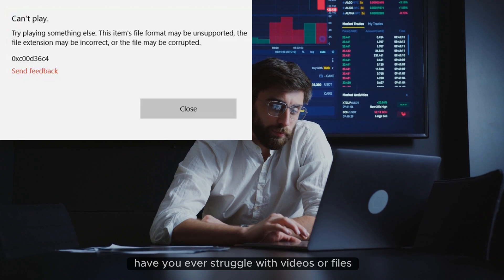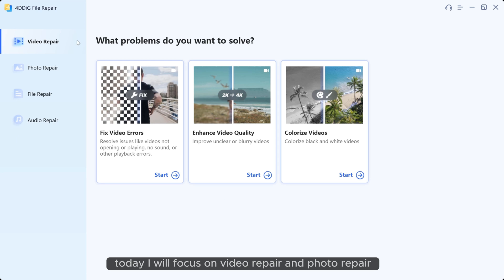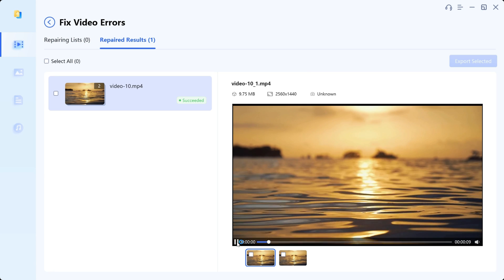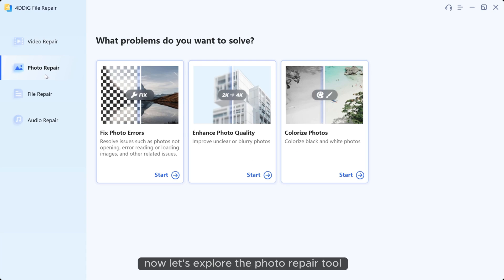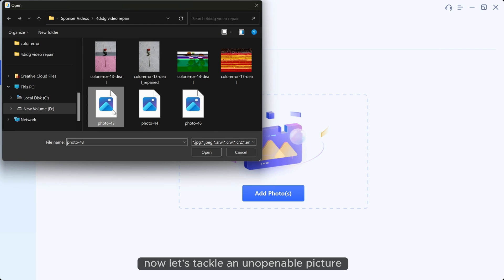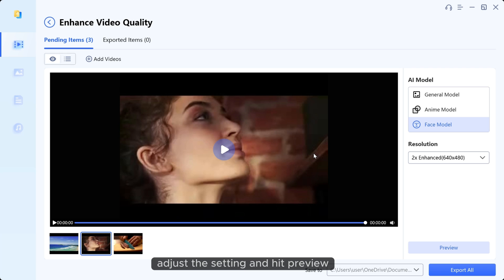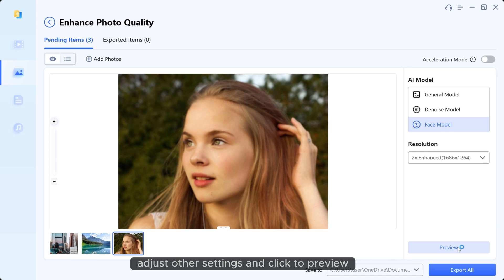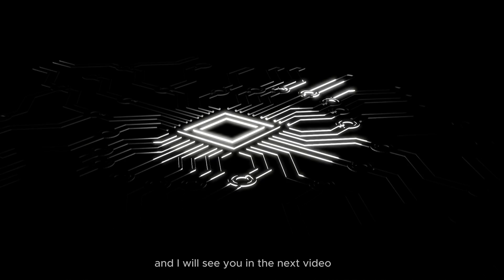How to Repair Corrupted Video Files & Photos Effortlessly in 2023 | Fix Old Photos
4DDiG File Repair is an AI-powered software available for both Windows and Mac. It specializes in repairing various types of files, including videos, photos, and other formats that may be blurry, overexposed, or corrupted. The software offers advanced features for Windows users, such as up-scaling photo/video to 8K resolution, enhancing photo/video quality, sharpening details, and colorizing photos/videos. Furthermore, the software is capable of repairing corrupted files, including PDF, Word, Excel, Photoshop, AI and more. It also has the ability to fix broken audio files in formats like aac, mp3, flac, and m4a. With its powerful AI technology, 4DDiG File Repair provides a comprehensive solution for enhancing and restoring files effectively.